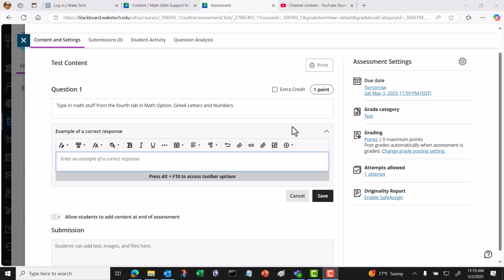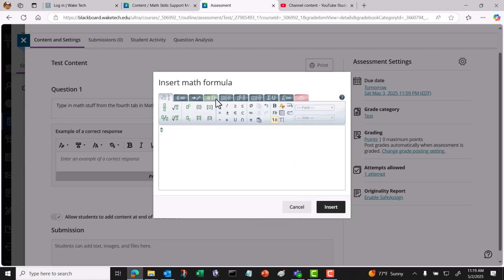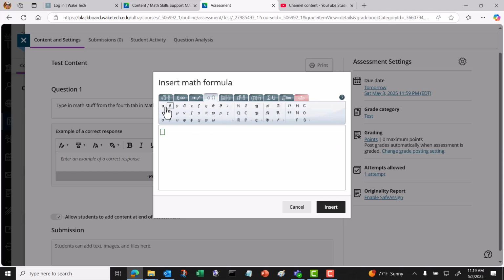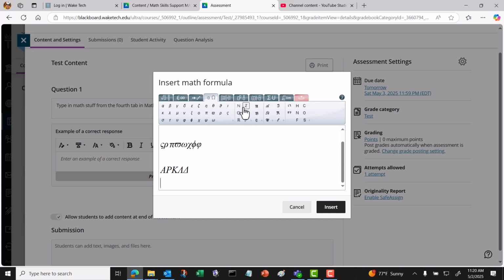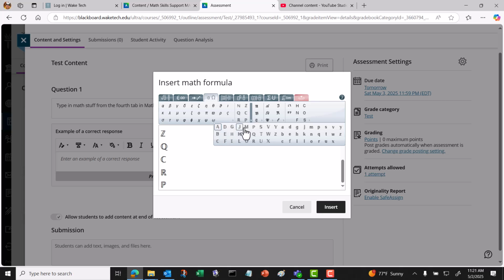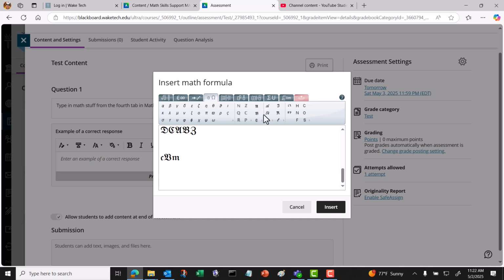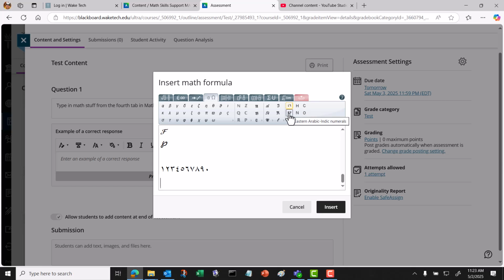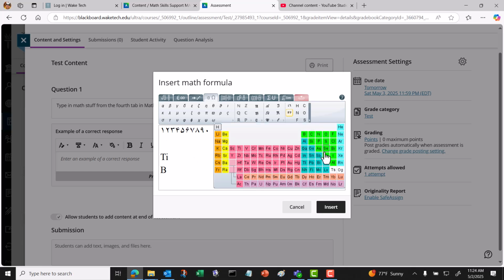equation editor tab 4 BBUltra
This video demonstrates how to obtain the Greek Letters along with other letter formats for typesetting in BB Ultra's math equation editor.